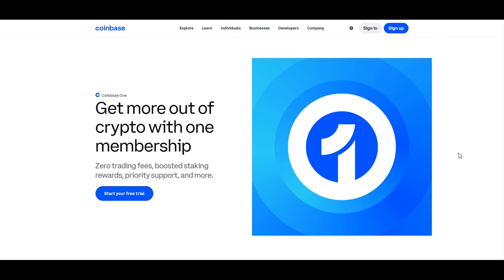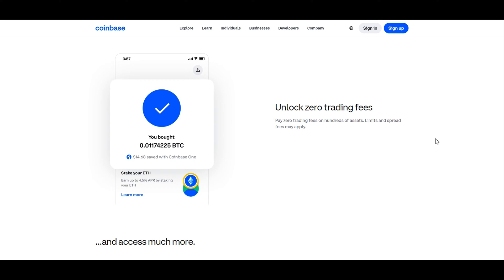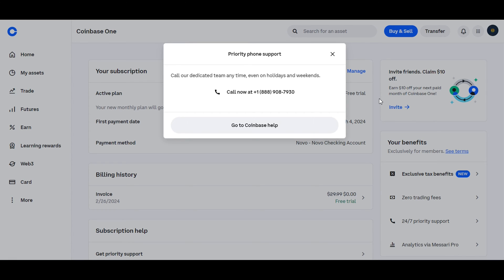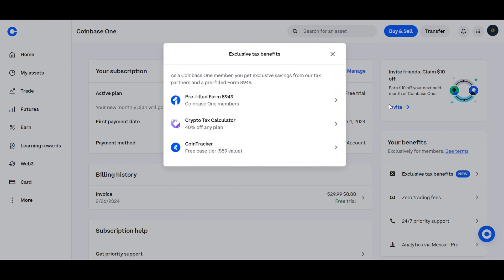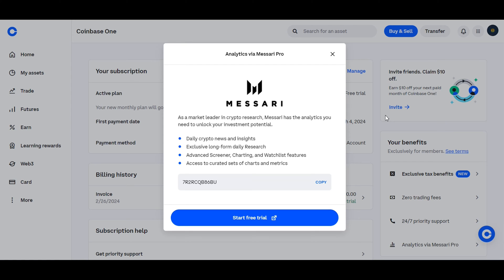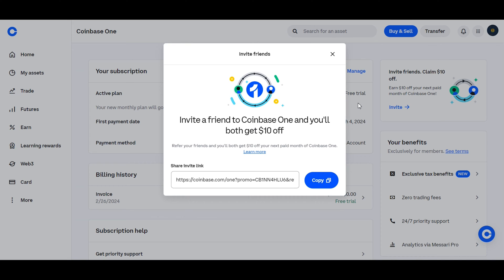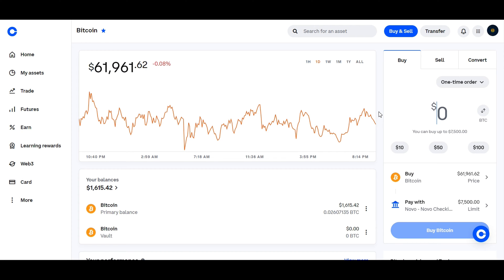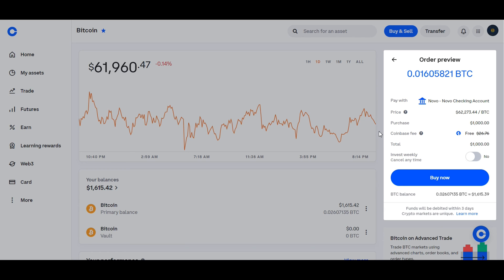Coinbase One Tutorial - How To Use Coinbase One For Zero Trading Fees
Coinbase One is an exclusive membership to zero trading fees on the Coinbase exchange. Members also receive pre-filled tax forms as well as priority customer support over the phone and via chat support 24 hours a day, 365 days a year.

=== NOTIFICATIONS 🔔 ===

=== SOCIAL 📺🎙 ===

=== OFFICIAL SITE 📱 ===